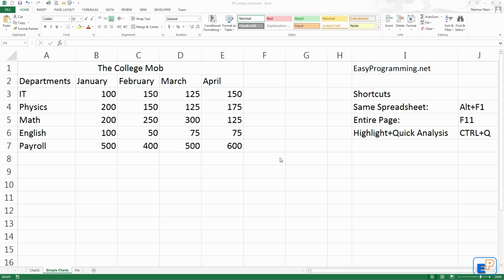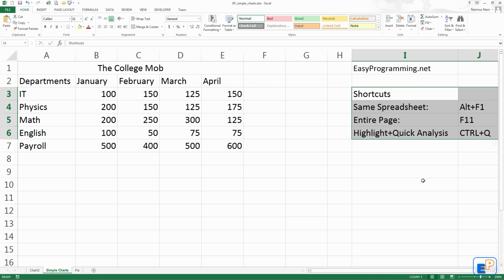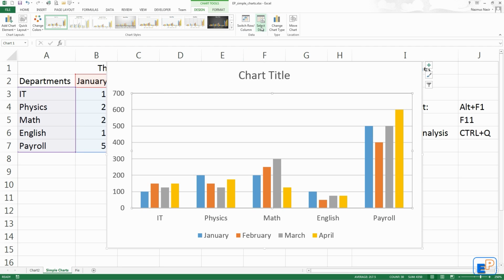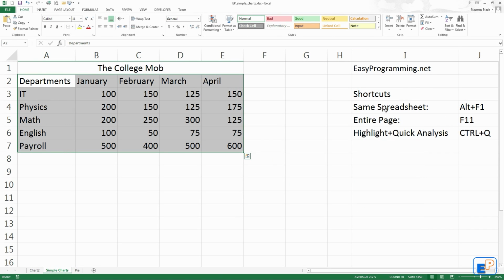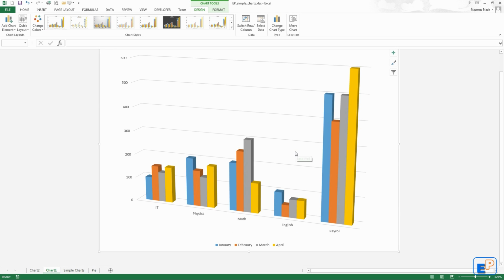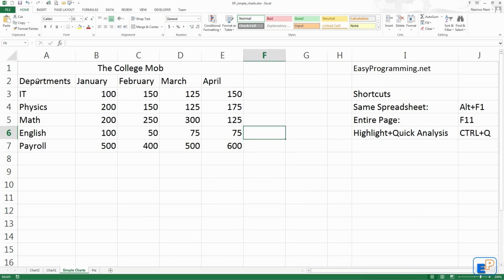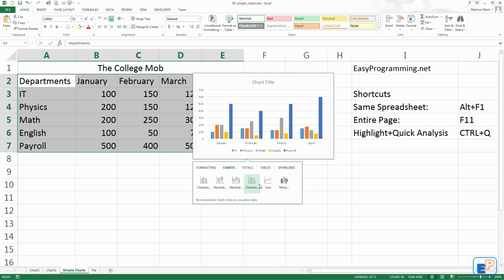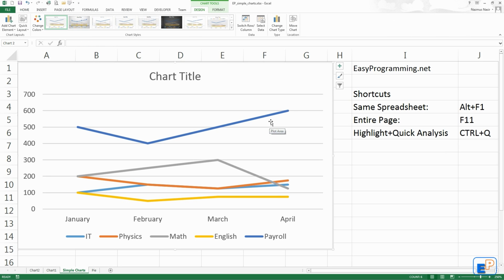Easy Excel Tutorial - Excel Chart Shortcuts (17)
Welcome to the 17th Easy Excel tutorial!

Today I introduce to you three very quick and very easy shortcuts to creating basic charts.

With these three little shortcuts, you can be up and running with a basic chart within seconds!